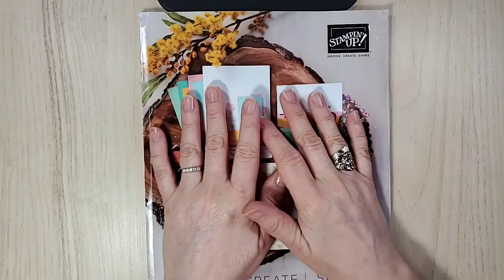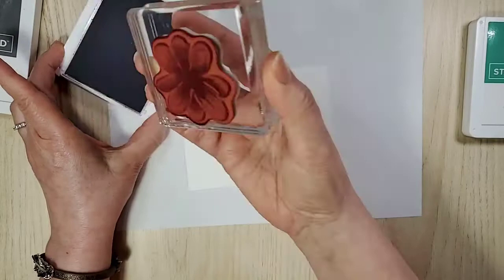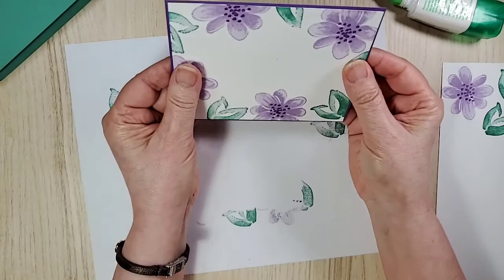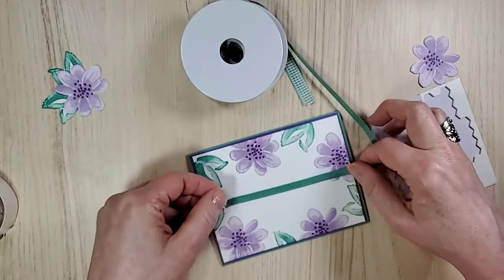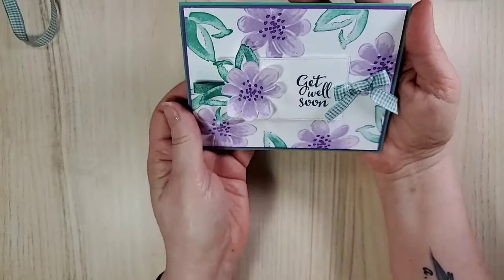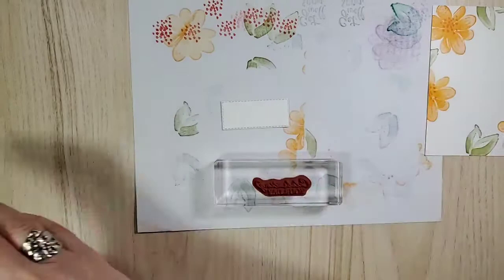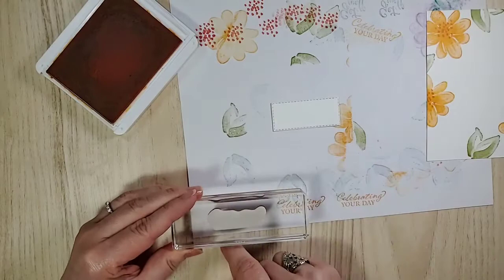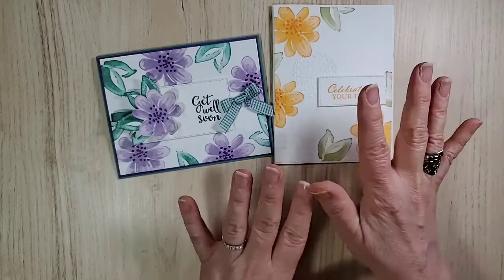Stampin' Up! Gorgeous Posies!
Gorgeous Posies is such a pretty stamp set, with Birthday/Anniversary, Get Well and Sympathy sentiments, plus lovely images!

Pop over to my blog for details about this card, pics & cardmaking inspiration, plus a complete product list for these cards

Sandy xx